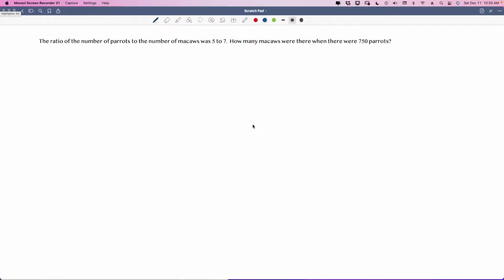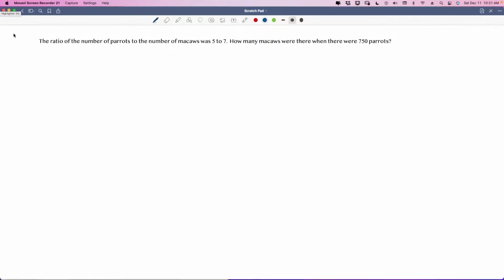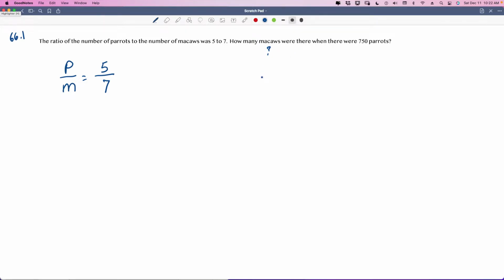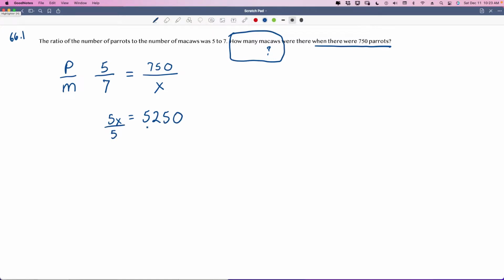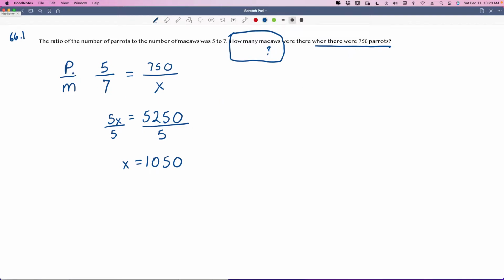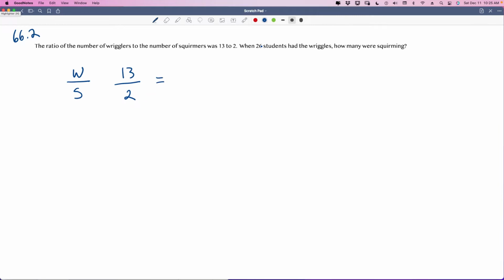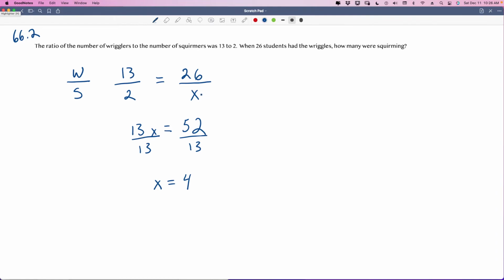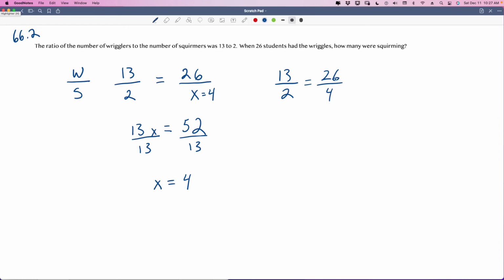Saxon Prealgebra Lesson 66